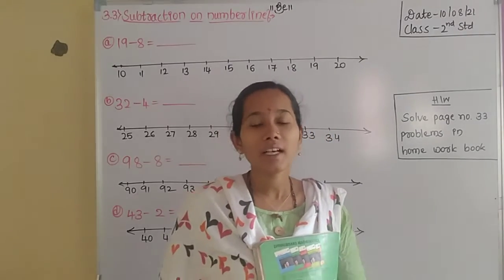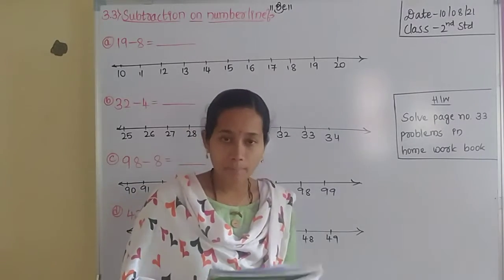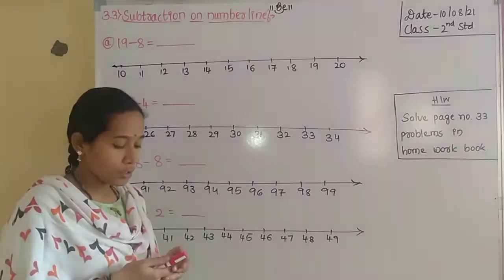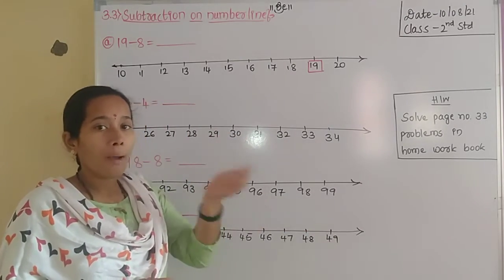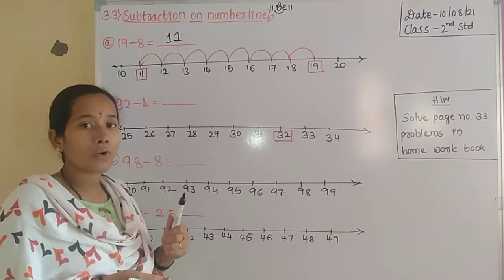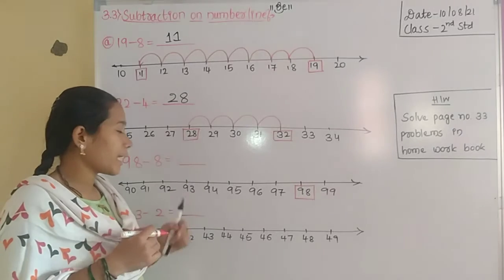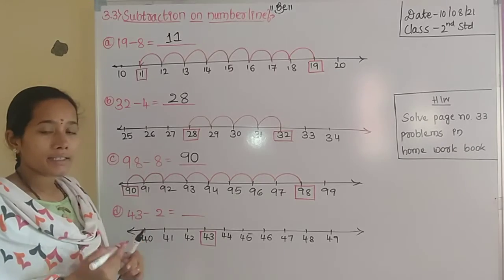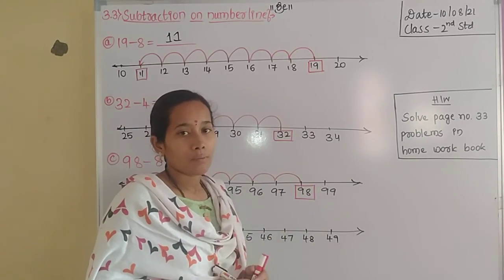II standard mathematics class on Subtraction